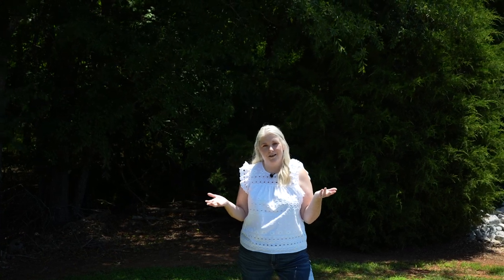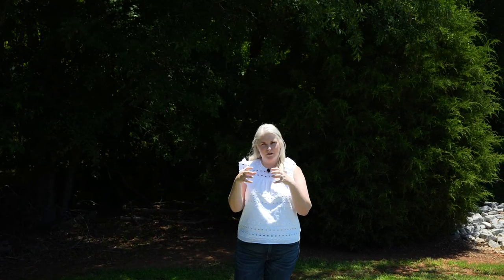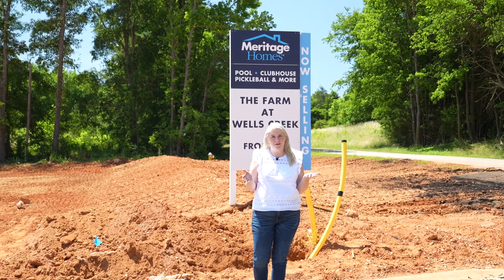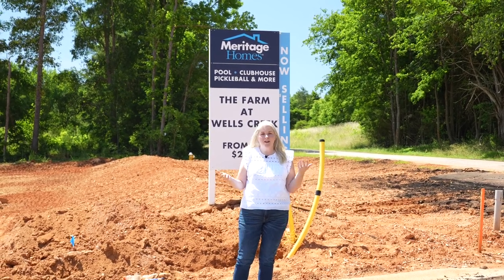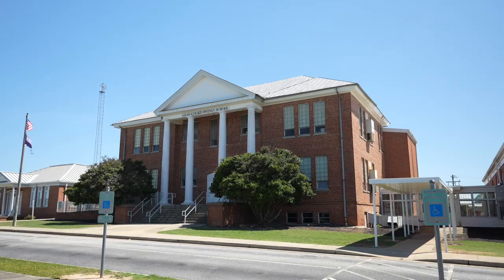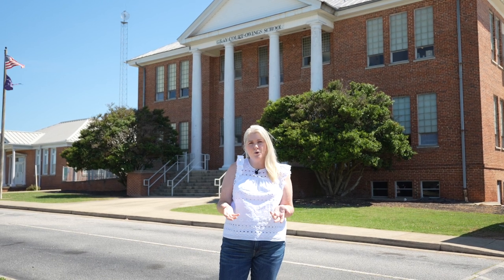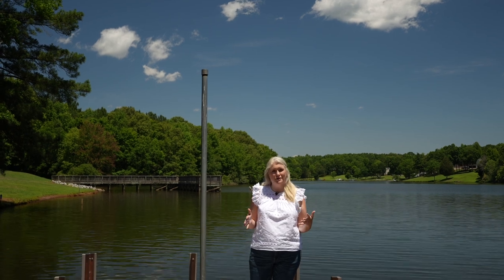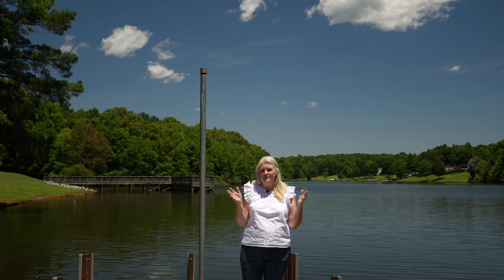Living in Gray Court SC | Greenville South Carolina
Living in Gray Court Sc gives you the option to live near Greenville South Carolina without spending as much money.  Gray Court Sc offers a more options on the home you buy compared to actually living in Greenville South Carolina itself.

00:00 Introduction
00:51 Location of where Gray Court SC is
02:57 Where to live in Gray Court SC
04:57 Schools in Gray Court SC
05:42 Where to work in Gray Court SC
07:08 What to do in Gray Court SC
09:57 Outro